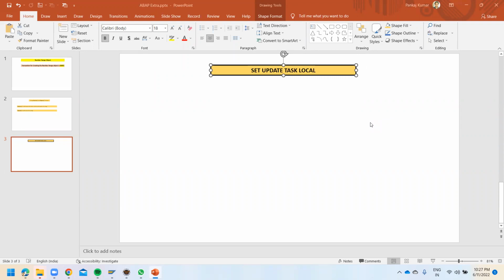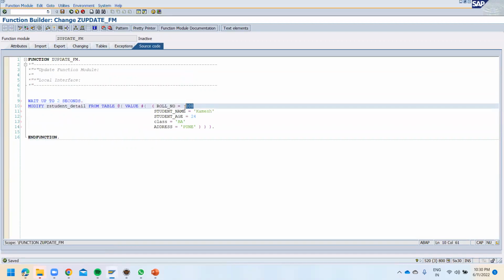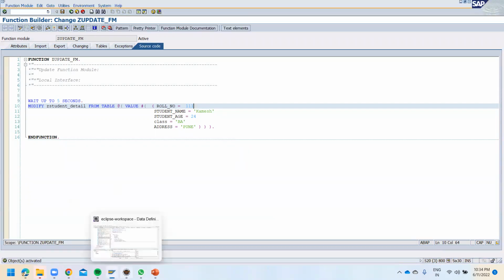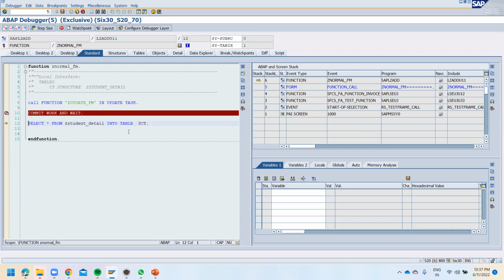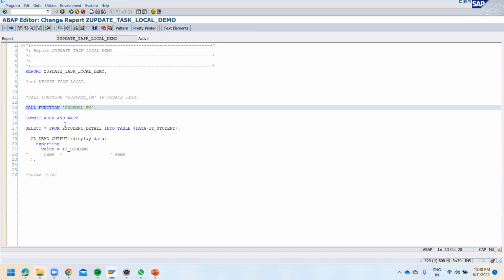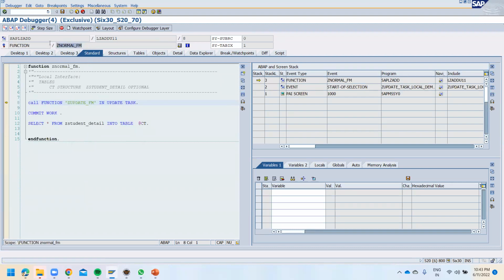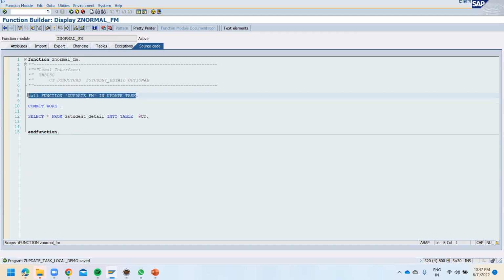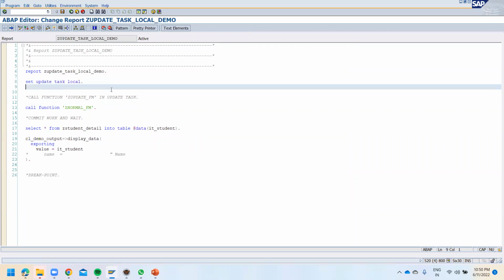HOW TO USE SET UPDATE TASK LOCAL | Update Function Module | Synchronous Update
In this video, I have discussed the use case where we can use the
"SET UPDATE TASK LOCAL"
SET UPDATE TASK LOCAL is used for the purpose of the sequential update.
How to make sure everything is updated in the called FM to get the updated Data